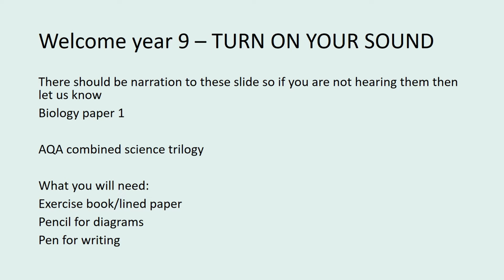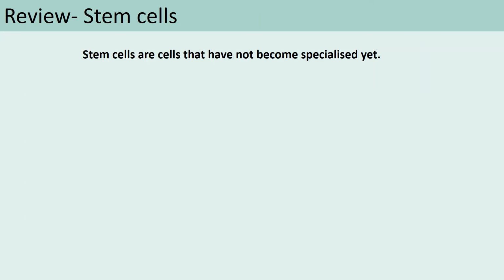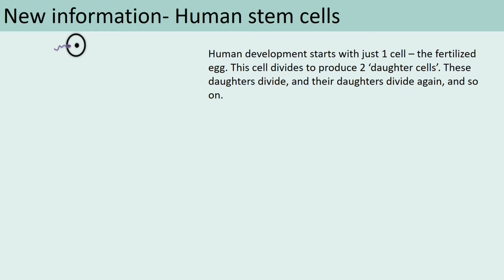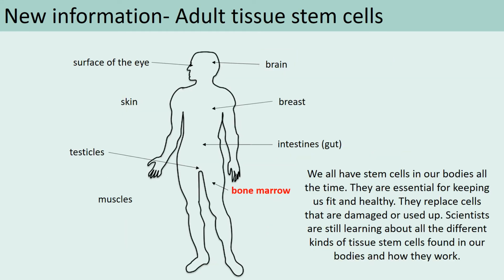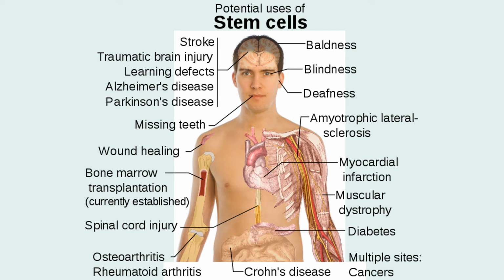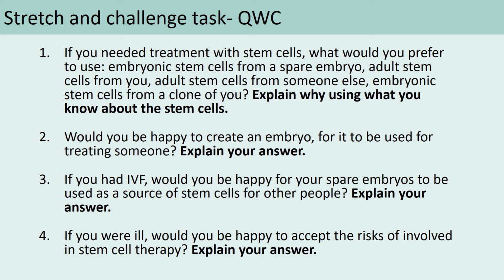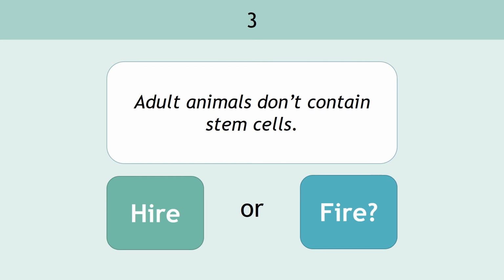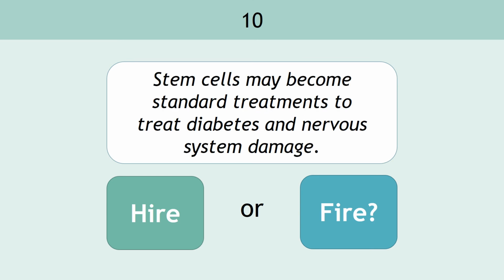Knole Academy | Science | SD Lesson 3 Year 9 | Week 3 | Stem Cells